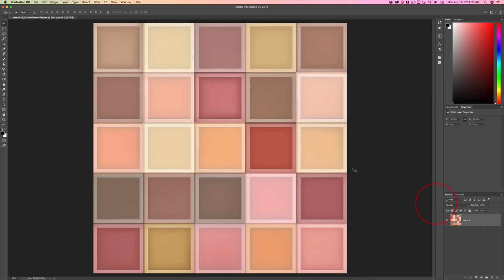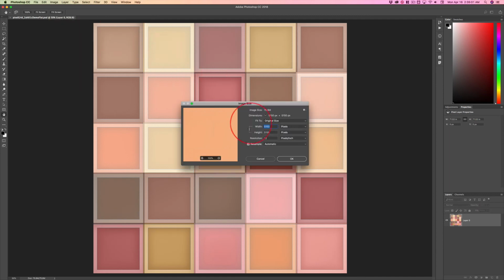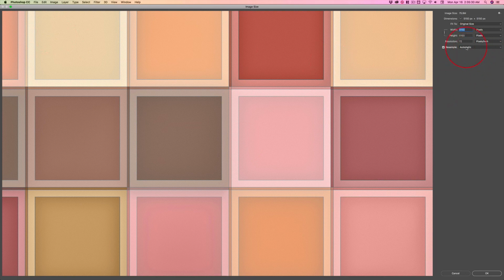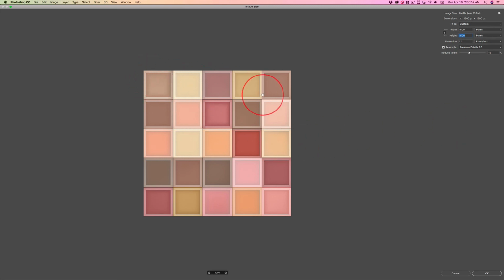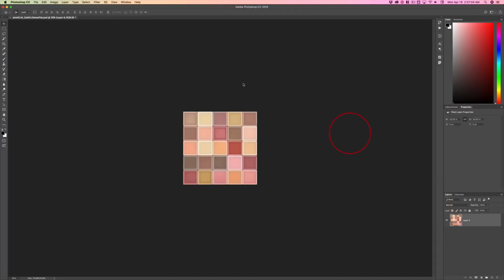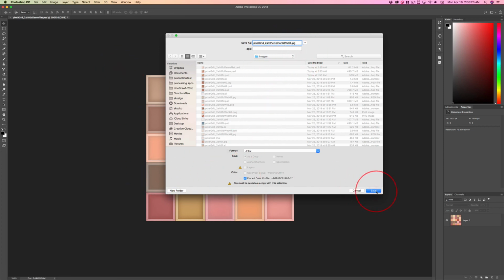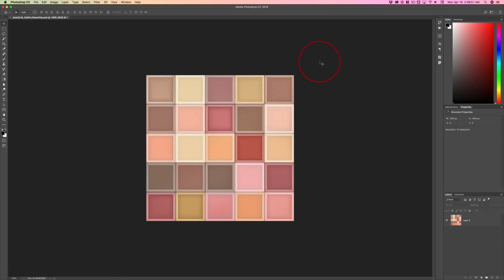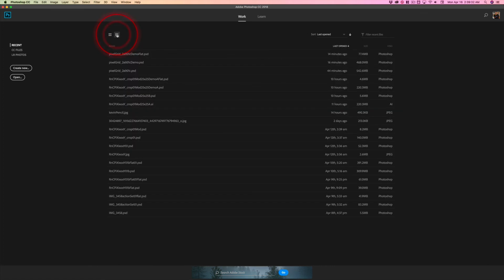Photoshop 2018 Workflow Part IV: New Image Size and Saving JPG Workflow